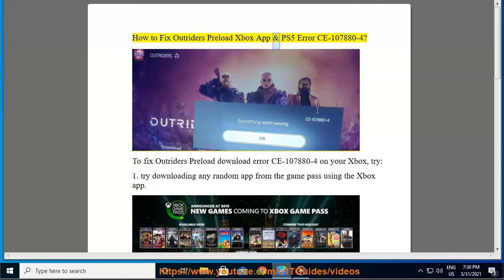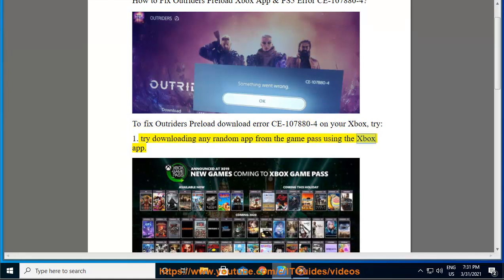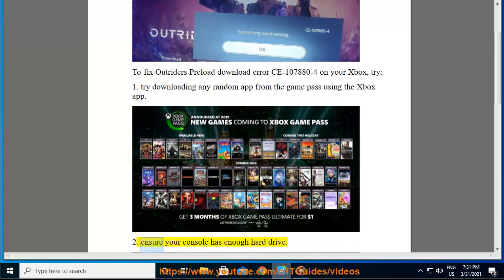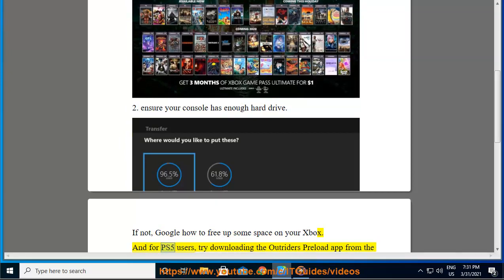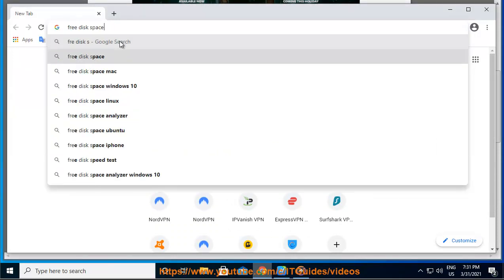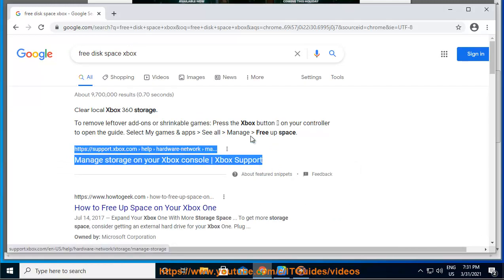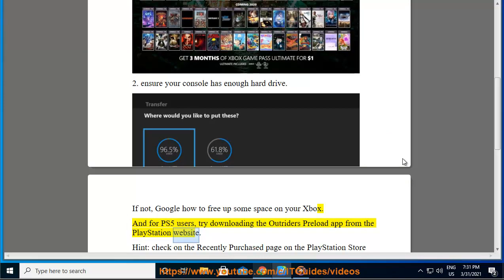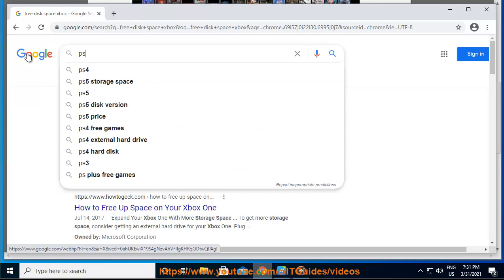Fix Outriders Preload download error CE-107880-4 on PS5/Xbox